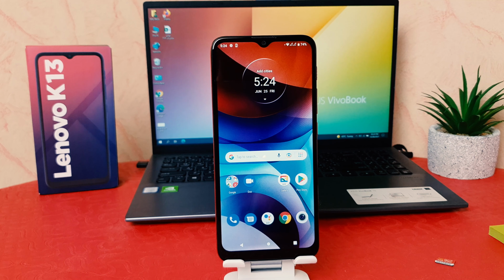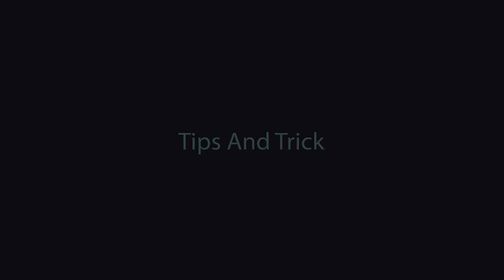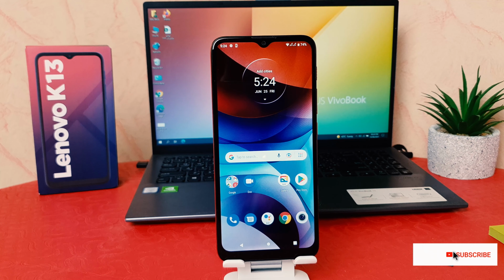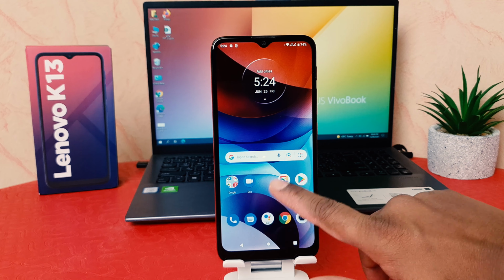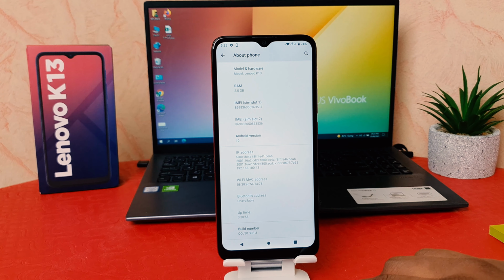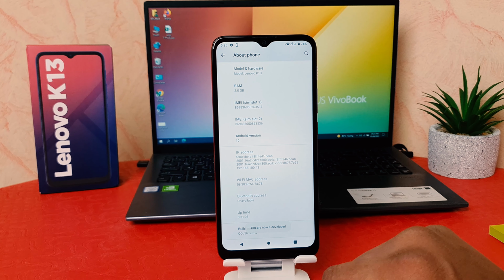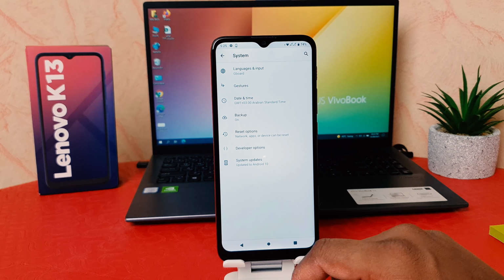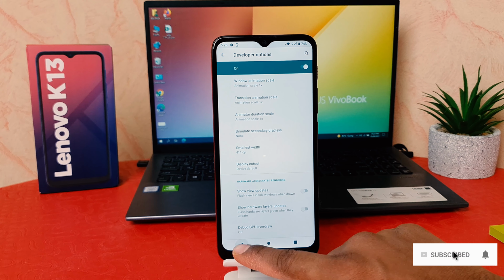How to Enable Developer Options on Lenovo K13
Lenovo's latest edition to its K series is going to be an entry level device - the Lenovo K13. The device will be packing some decent specs and some good ones as well. Speaking of which, the device is going to feature a large 5000mAh battery, a decent set of cameras, a decent display, and a lot more. The smartphone will be powered by a Tru-Octa Core SoC.

The Lenovo K13 is expected to feature a 6.5 inch IPS LCD display with a resolution of 720 x 1600 pixels and a pixel density of 270ppi. The device will have a bezel-less display with a waterdrop notch.

Cameras
The Lenovo K13 will probably house a dual rear camera setup with a 13MP primary sensor, and a 2MP depth sensor with LED flash. Moving on, we will get to see a 5MP selfie shooter on the front. The camera will also support features like Auto Flash, Auto Focus, Bokeh Effect, Continuos Shooting, Exposure compensation, Face detection, Geo tagging, High Dynamic Range mode (HDR), ISO control, Time Lapse, White balance presets.

Battery and Performance
The Lenovo K13 is likely to be powered by a Tru-Octa Core chipset .The device will further have 2GB RAM and an internal storage capacity of 32GB, which can be expanded upto 256GB. The device will probably ship with a large 5000mAh Li-ion battery.

Software and Connectivity
Lenovo K13 will run Android 10 out of the box. As far as connectivity goes, the smartphone will support dual sim VoLTE(Nano + Nano(Hybrid)), Wi-Fi 802.11, b/g/n, GPS, and Bluetooth 5.0. Furthermore, the smartphone will also probably get a USB Type-C port, a 3.5mm headphone jack and a rear-mounted fingerprint sensor as well.

How to unlock developer options on Lenovo K13? How to unlock OEM on Lenovo K13? How to enter developer options on Lenovo K13? How to get access to the developer options on Lenovo K13? How to activate developer options on Lenovo K13?